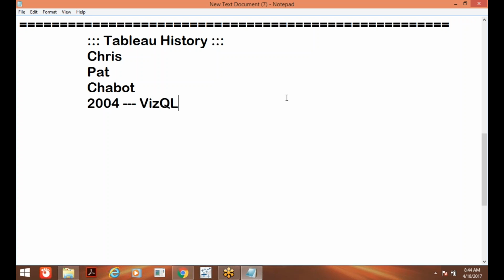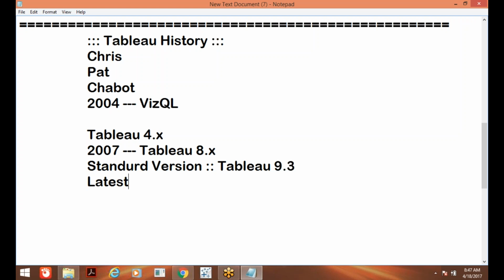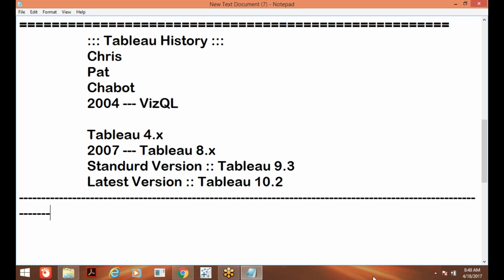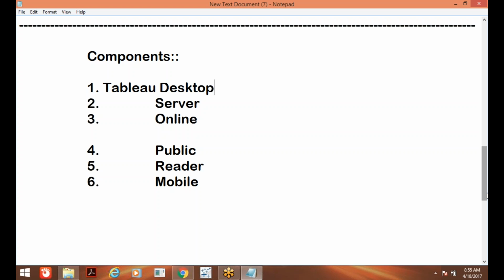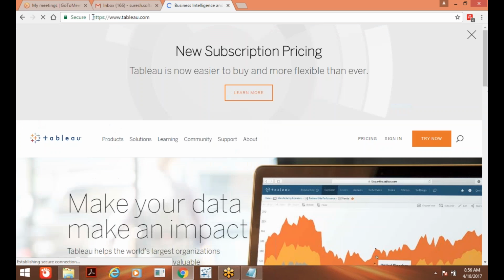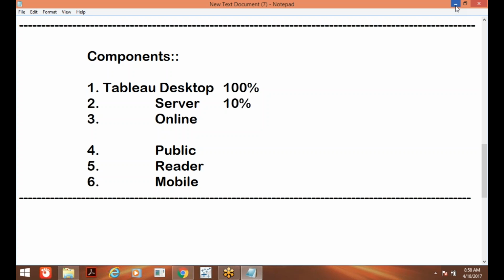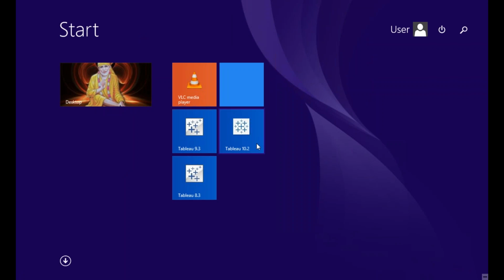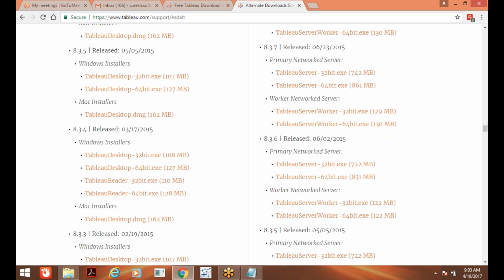1 Tableau Intoduction